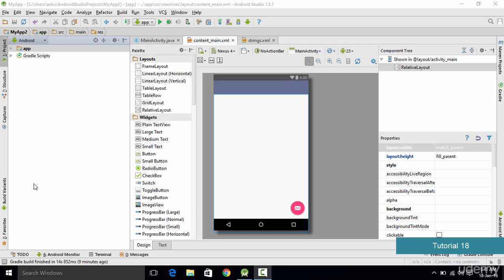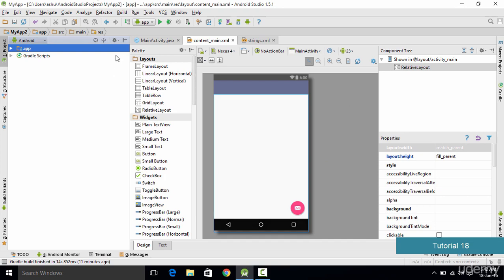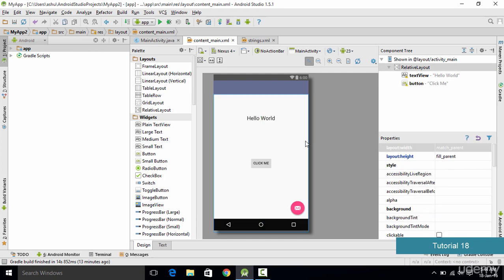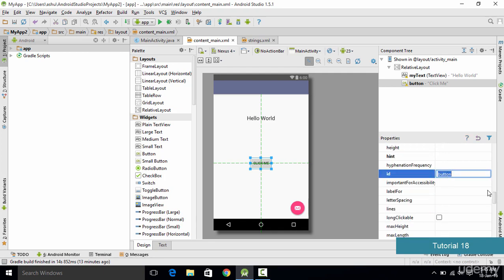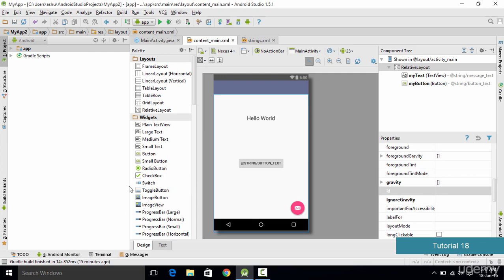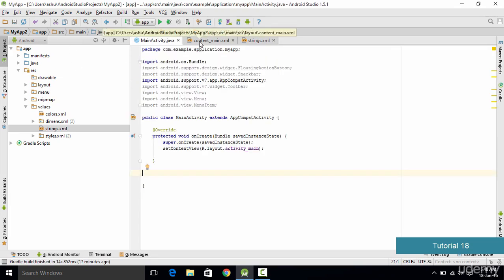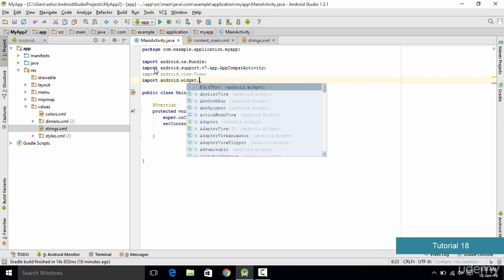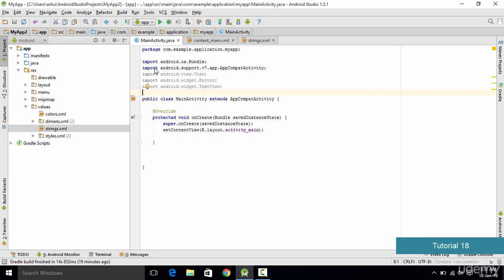How To Handle Events In Android